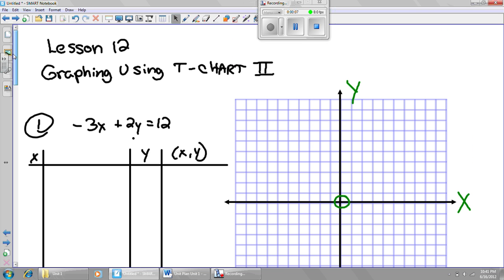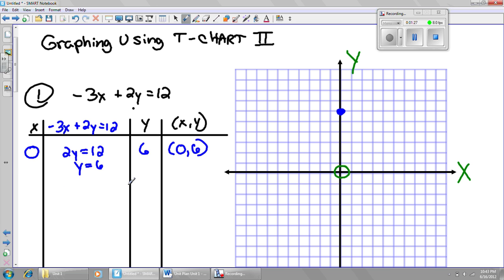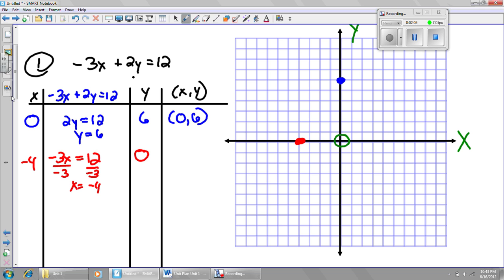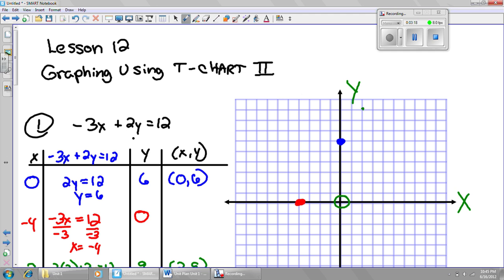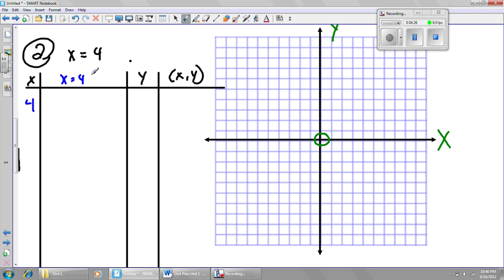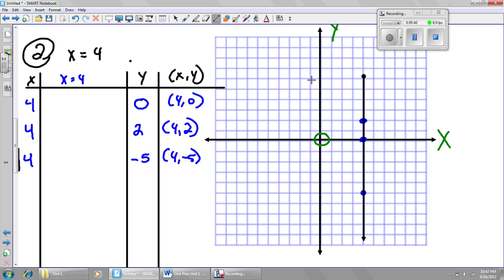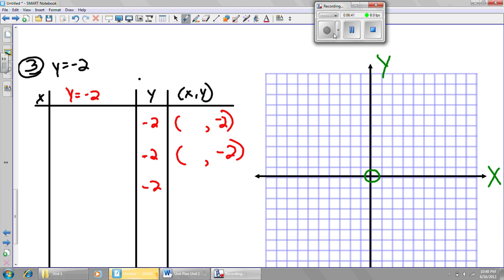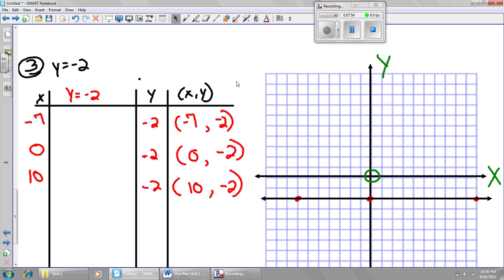Sept 25 Algebra t chart II